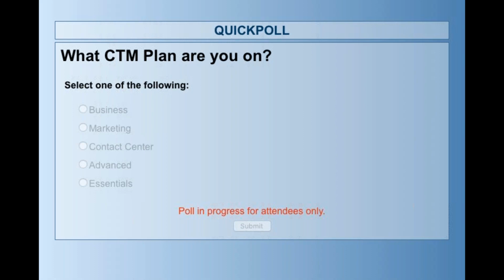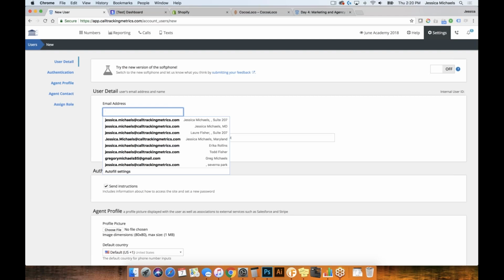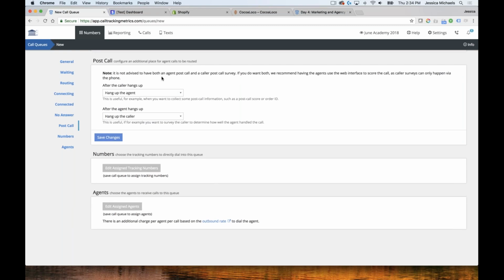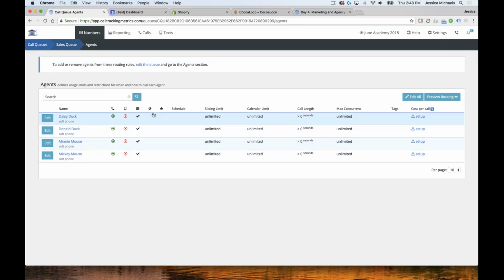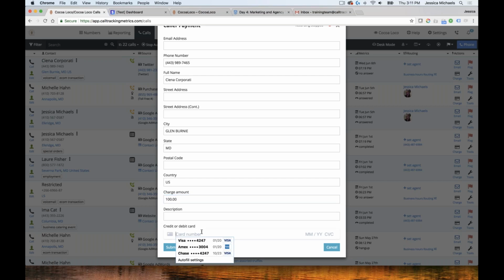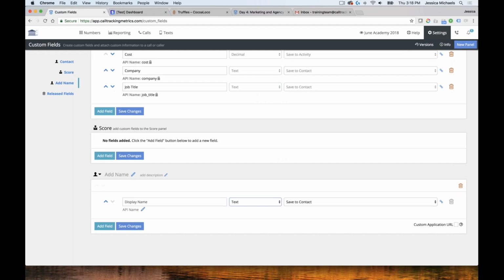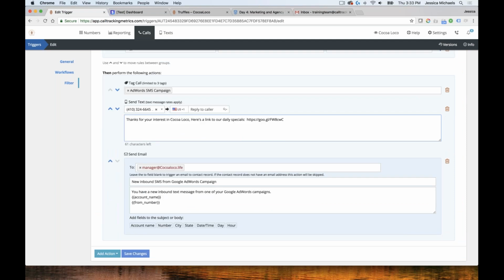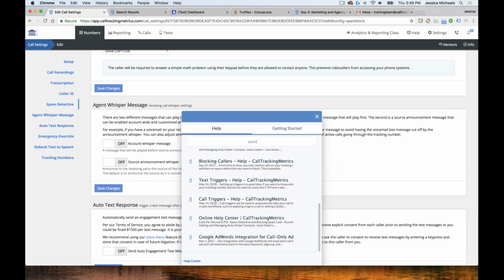CTM Academy Day 4 Marketing & Agencies Tools 1